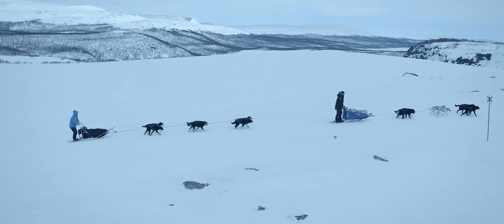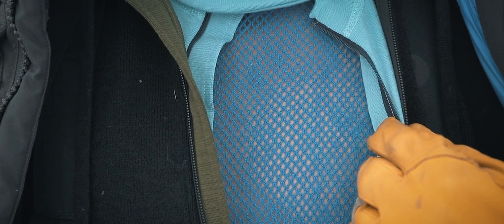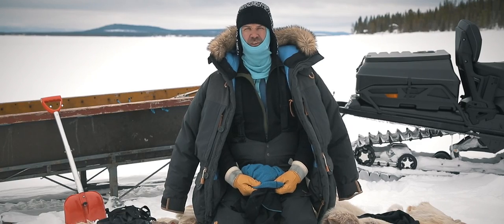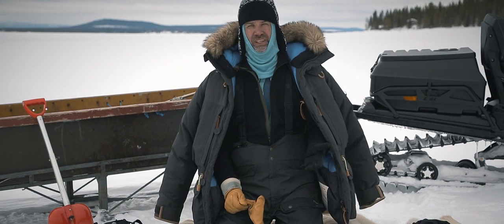How to dress in low activity – Winter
A film about how to dress in low activity, like ice fishing and dog mushing.

Johan Skullman has worked more than 30 years in the Swedish armed forces where he mainly worked with developing and testing personal equipment and clothing, he has years of experience in dressing appropriately for the weather.